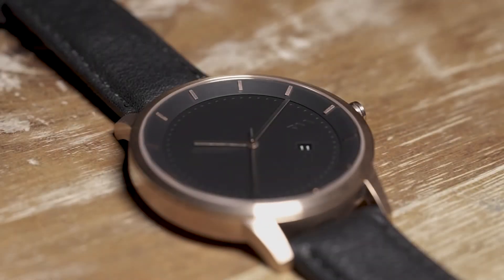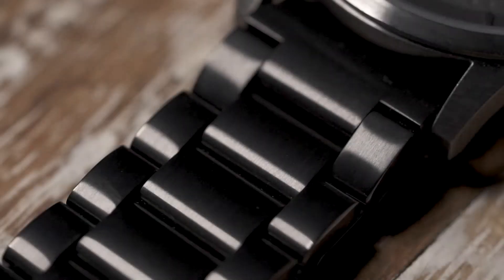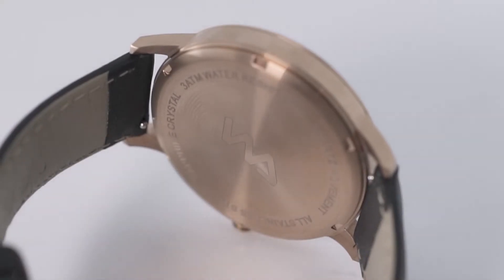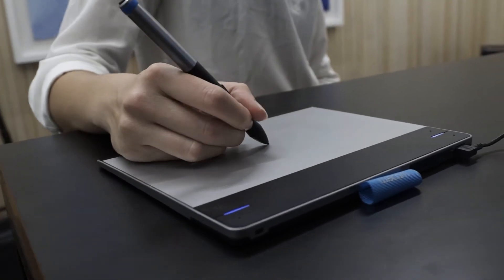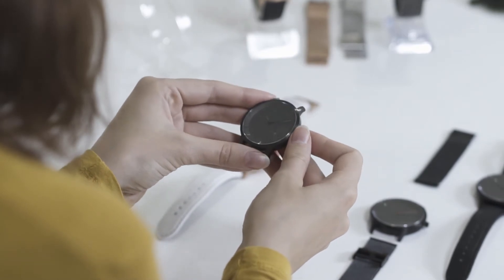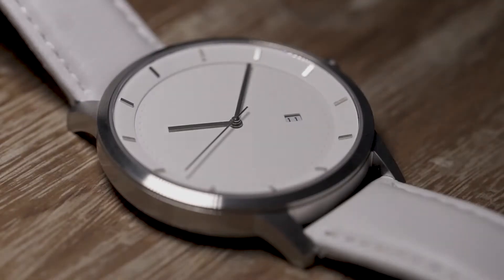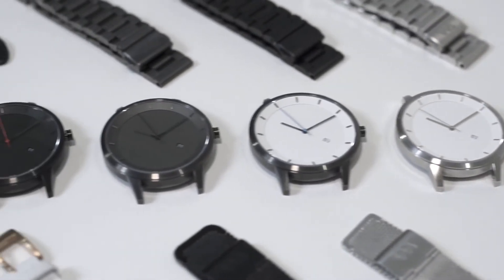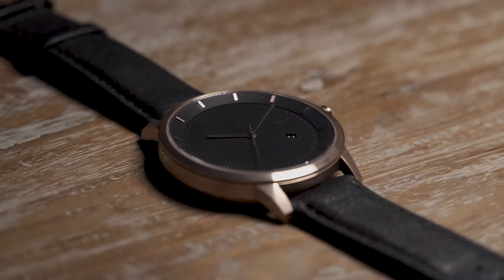DAM Watch Kickstarter Campaign Video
Directed and Filmed by :  Ronaldo de Febro
Edited by : Ronaldo de Febro
Produced by : Ryan Jefferson

Shot on :

- Sony A6300
- Sony Zeiss Distagon T FE 35MM F1.4
- Sony FE 90MM F2.8 Macro G OSS